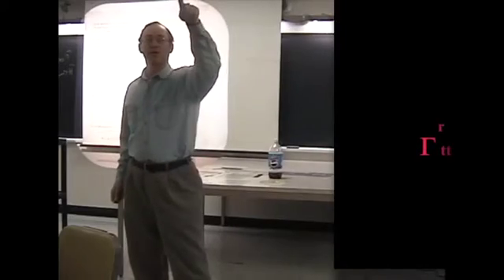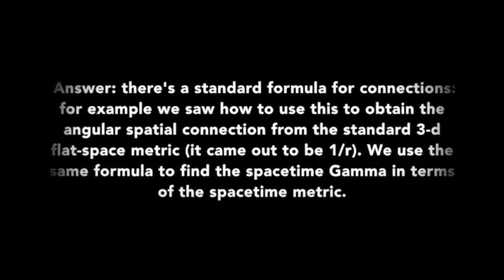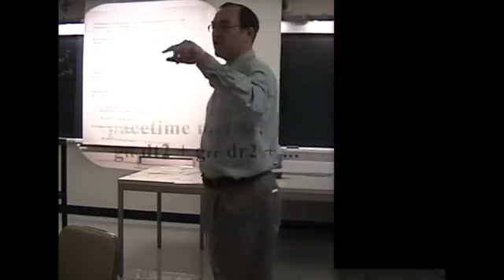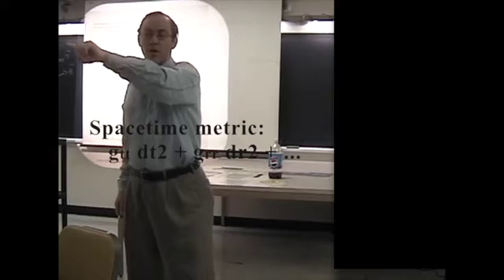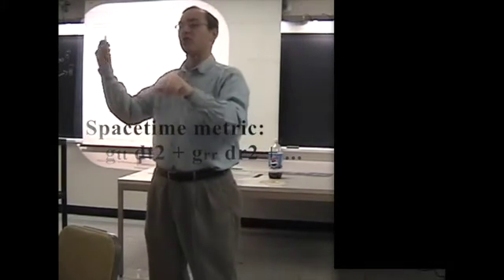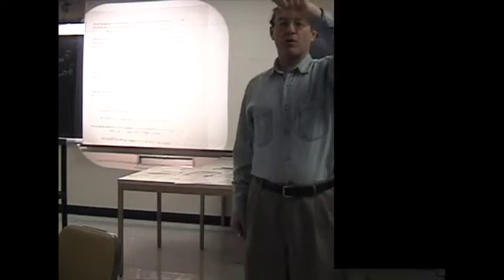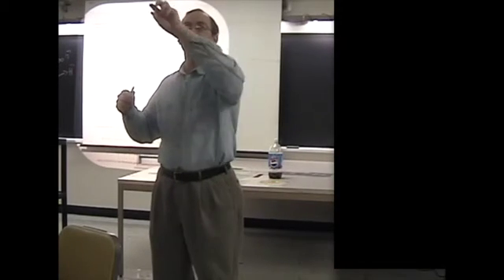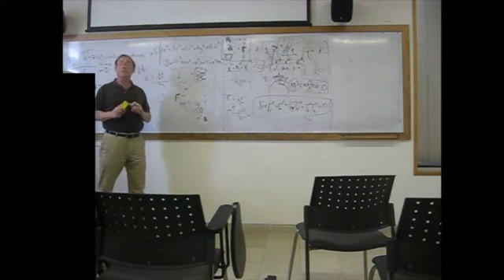Given Gamma rtt and the existence of a st metric, we find a gtt,andthen that it's the potential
[Given Gamma rtt and the existence of a st metric, we find a gtt,andthen thatit's the potential.Entwurf.mostly bgu09.m4v]